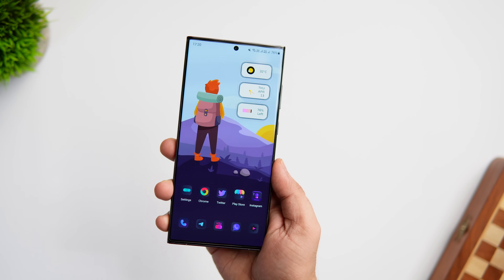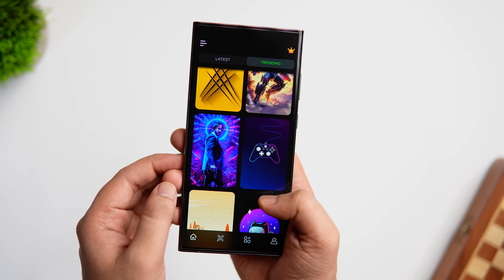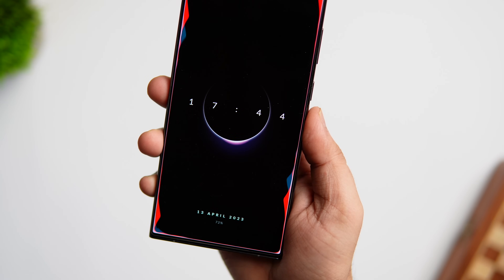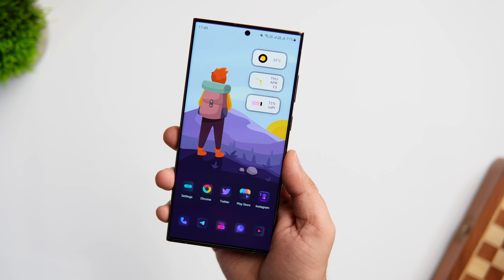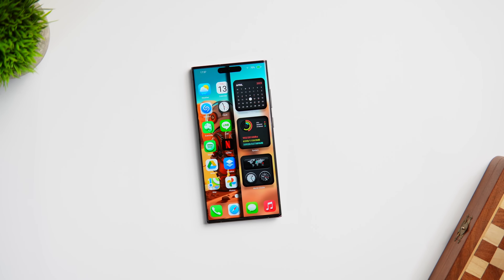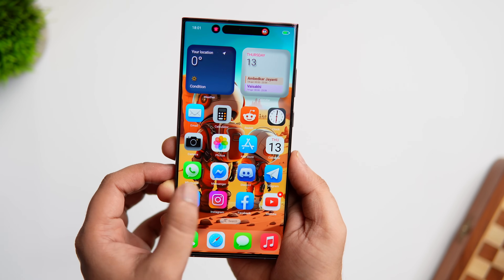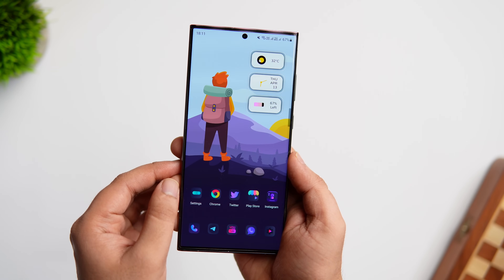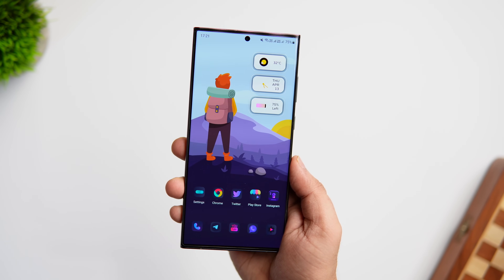6 Legendary Customization Apps That'll Take Your Android Phone on Another Level - You Must TRY!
6 Legendary Customization Apps That'll Take Your Android Phone on Another Level - You Must TRY!

In this video, I'll be showing you 6 Legendary Customization Apps that'll take your android phone on another level. These are must have apps for android customization.

Timestamps
00:00 intro
00:29 1st App
01:32 2nd App
02:31 3rd App
03:18 4th App
04:20 5th App
04:55 6th App